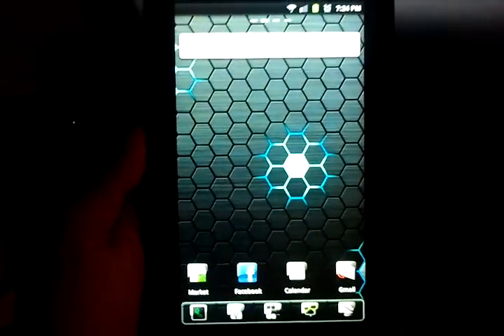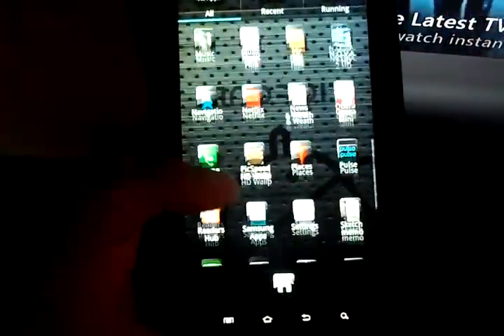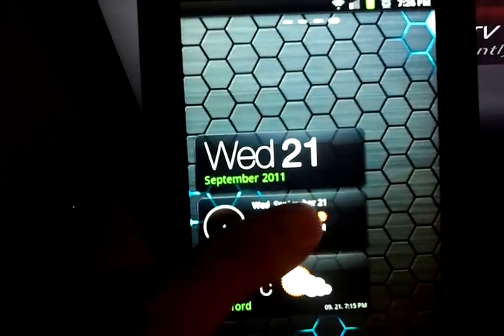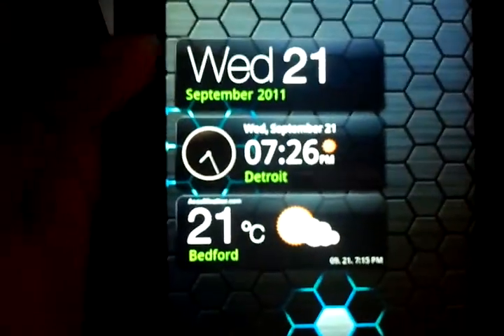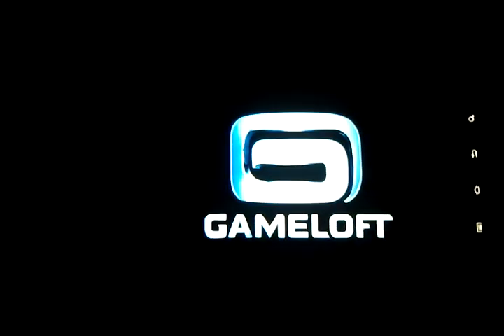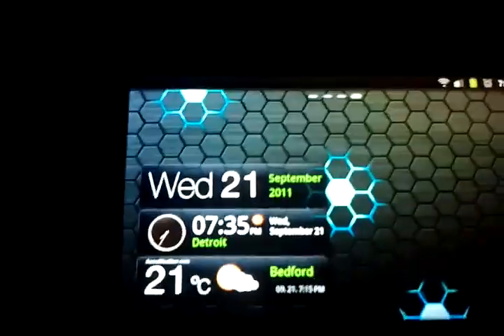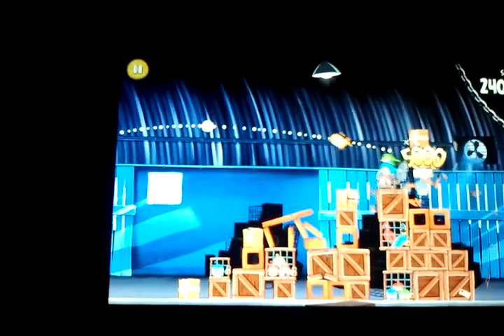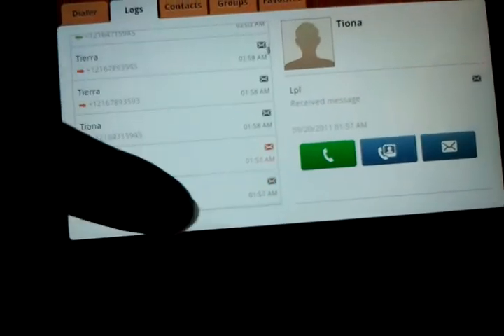galaxy tab ginger bread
galaxy tab 7 running 2.3.3 ginger bread. netflix working and hd games ect...